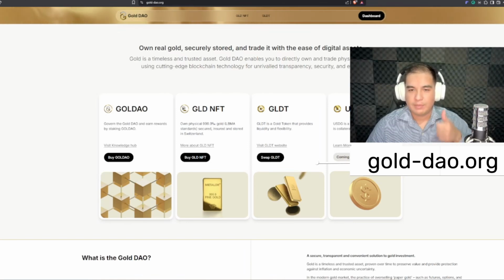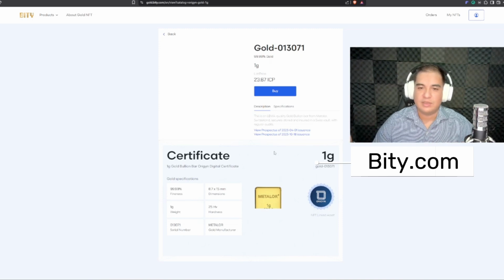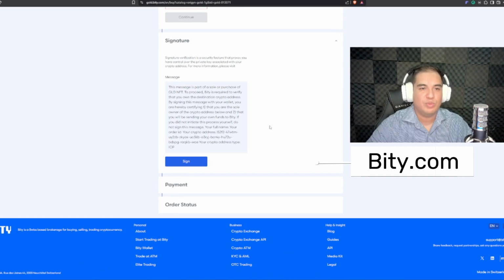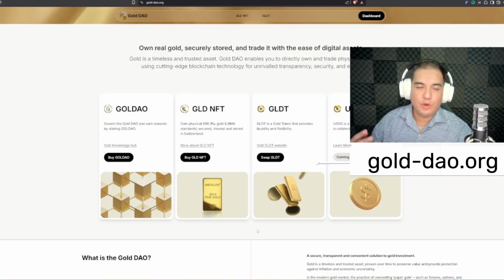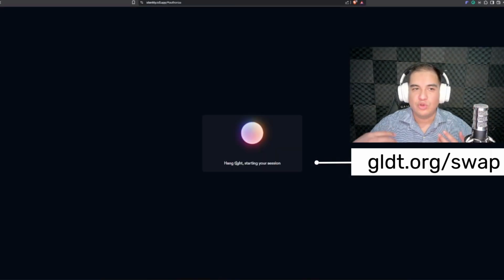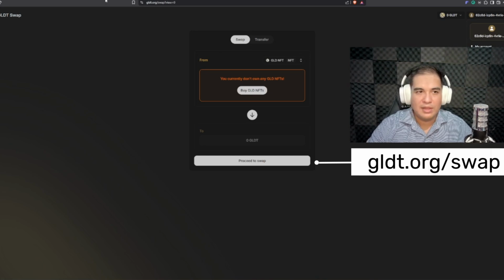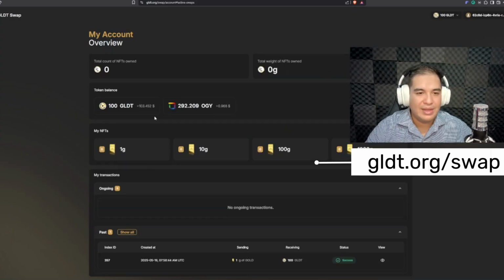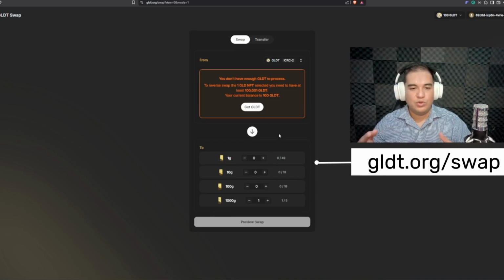Buy, Swap, and Redeem Gold with NFTs on ICP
In this video, VictorICP walks you through the full $GLDT gold token cycle — built by Gold DAO on the Internet Computer (ICP).

🏆 Step 1: How to buy a GLD NFT (1:1 backed by real gold stored in Switzerland)
💰 Step 2: How to swap your GLD NFT into $GLDT tokens
🔄 Step 3: How to redeem $GLDT tokens back into a gold NFT

All fully on-chain. No middlemen. No wrappers.

This is real gold, tokenized.
This is DigitalGold.

🔗 $GOLDAO | $GLDT

→ Follow the Gold DAO team neuron:
7eac04f2e207c04b8a7ac01b7505c715821ebbd7bc9815cef0a6842514f3b832